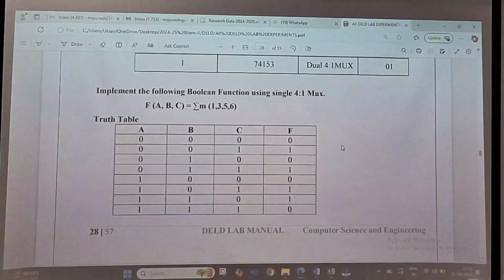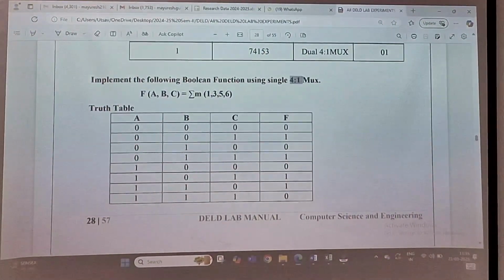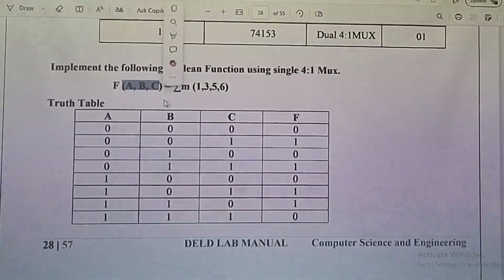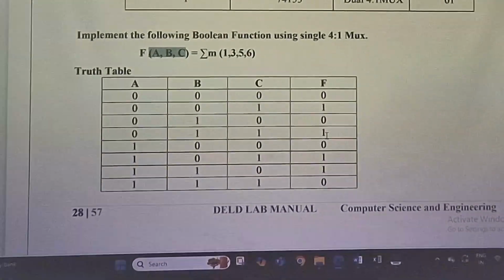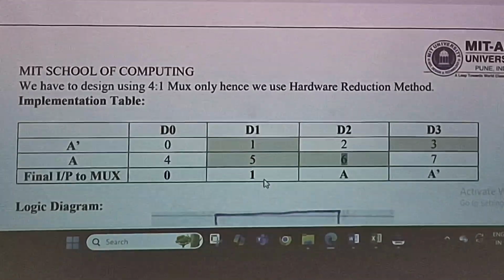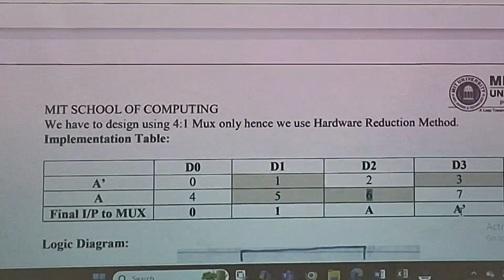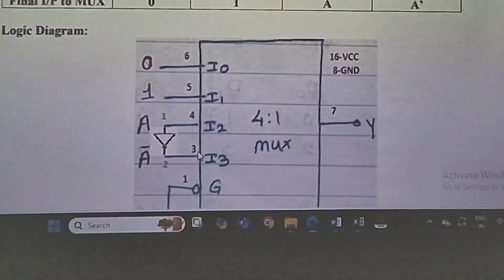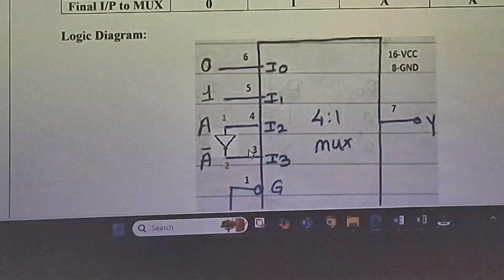Hardware Reduction of SOP Equations Using 74153 Multiplexers|74153 -Based Design for SOP Equation